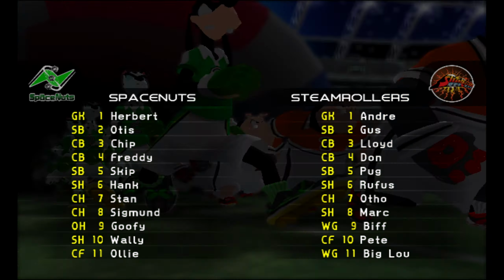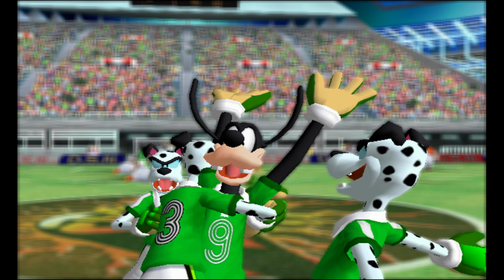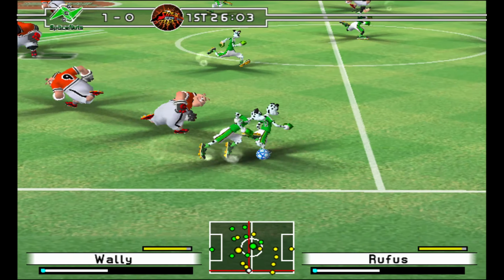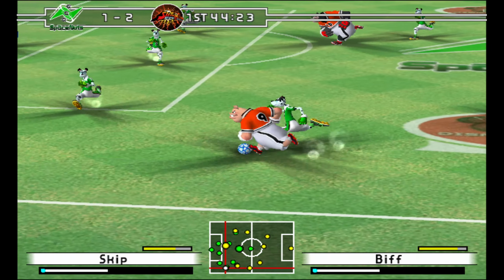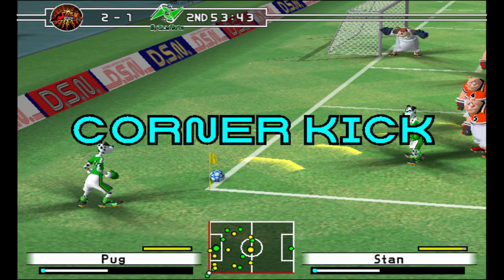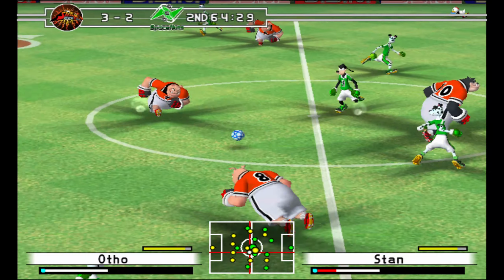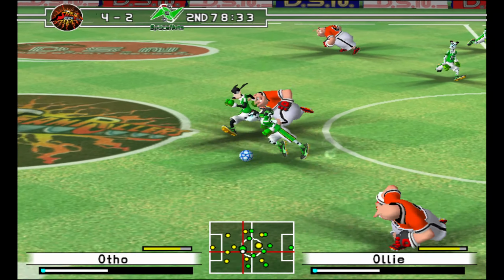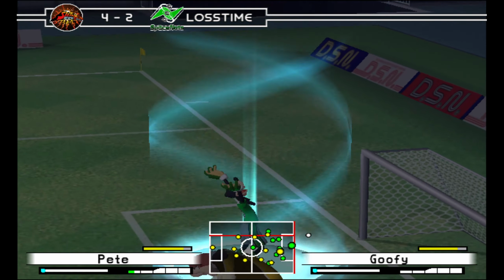Disney Sports Soccer SpaceNuts (Goofy) Vs Steamrollers (Pete)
I will be doing more Vs, racing, and sports videos let me know if you guys have any ideas on who should go against who

Mortal Kombat and Battle for Middle Earth i will be taking a break for now